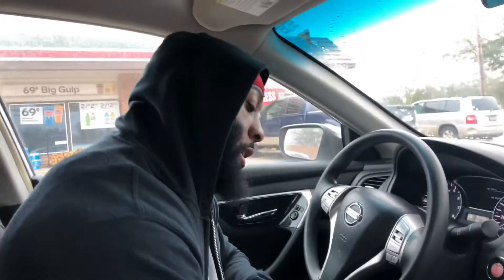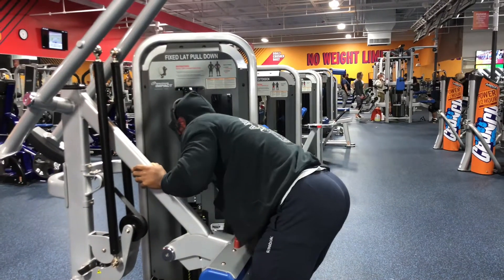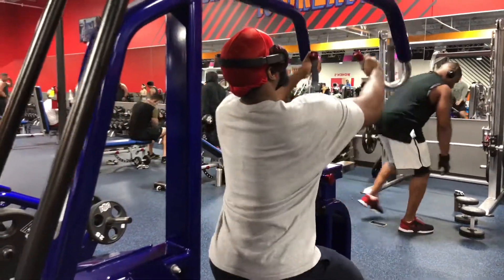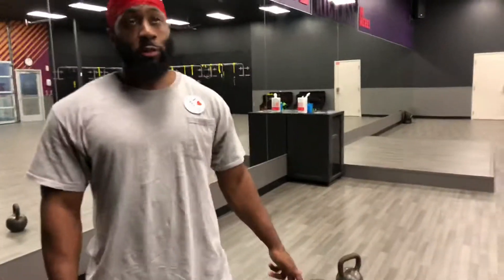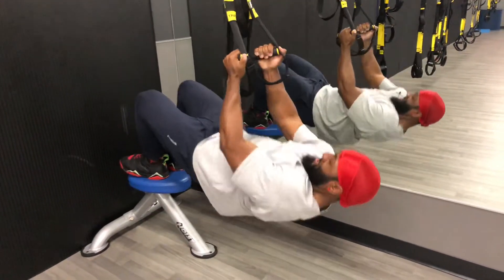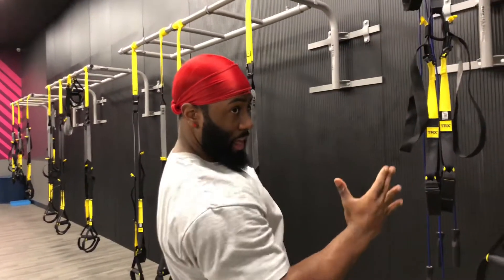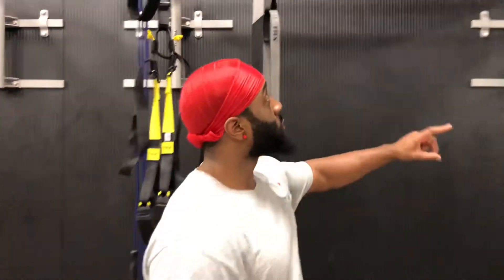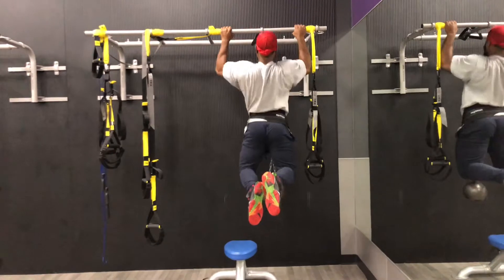Self Improvement is Key /Back Training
For Online Coaching/Training/Meal plans

Full workout

Lat pull down 5x15-20

Behind the neck lat pull down 5x15

Cable Row 5x20

Body weight row super set with KB row 4xfailure

Weighted pull ups 4x6

Pull ups 4xfailure